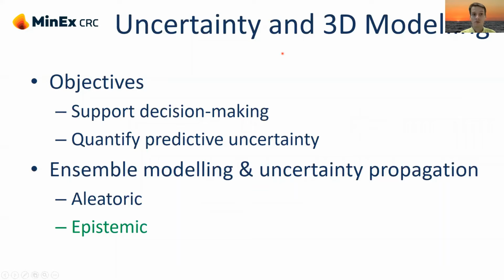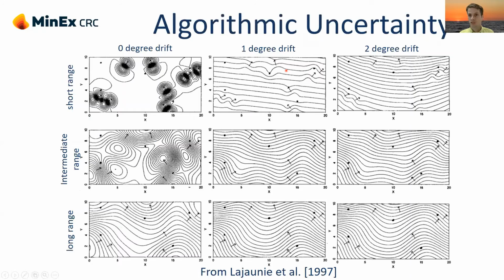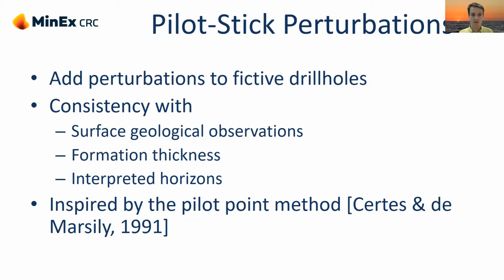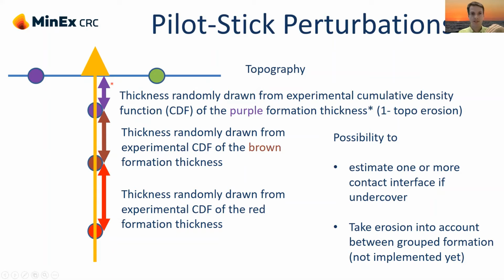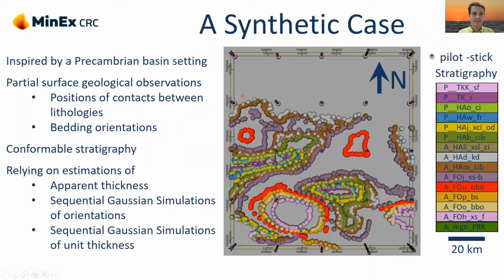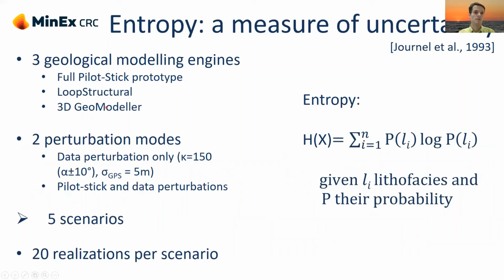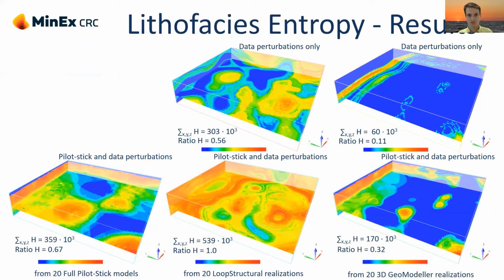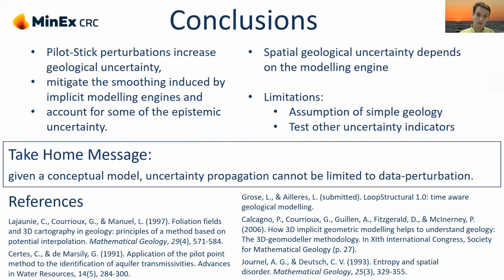Guillaume Pirot 'Propagation of data & algorithmic uncertainty based on borehole calibration & per.'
Guillaume Pirot presents 'Propagation of data and algorithmic uncertainty based on borehole calibration and perturbation – a sensitivity analysis' at the AESC2021.

Co-authors: Guillaume Pirot1, Mark, Lindsay, Mark1, Lachlan Grose2, Miguel de La Varga3 & Mark Jessell1

Affiliations: 1Centre for Exploration Targeting, The University of Western Australia, Crawley, Australia, 2School of Earth, Atmosphere and Environment, Monash University, Clayton, Australia, 3Institute for Computational Geoscience and Reservoir Engineering, RWTH Aachen University, Aachen, Germany

Abstract:
Subsurface modelling is a challenge because we have a limited access to direct observations of the desired quantities of interest and because we have an imperfect understanding of geological processes. Thus, each model realization is quite uncertain. This is why we need to consider both our sources of errors and alternative modelling schemes. In order to avoid uncertainty underestimation when the purpose of modelling is decision-making, uncertainties related to observations, algorithms and conceptual representations should be propagated in the generation of stochastic geological realization ensembles.

Here, we focus on the sensitivity of data and algorithmic uncertainties on the resulting geological uncertainty. Indeed, it might not make sense to compare a pie with a cake or a mousse. This is why we leave conceptual uncertainty aside and in the hands of model selection techniques. While data errors can be estimated by repeating some measurements, algorithmic uncertainties might be more complex to define and are not always accessible. To handle that, we propose to rely on the use of pilot-stick perturbations, which consists in adding fictive drill-holes complying with the assumed stratigraphy and the presence or absence of surface geological information.

To illustrate the method, we perform a sensitivity analysis of the perturbations on a synthetic case, based on a Precambrian basin setting, with three different geological modelling engines. The resulting geological uncertainty is analysed with different indicators based on the cardinality, entropy, connectivity, topology and geostatistics of both lithological formations and their underlying scalar-fields. Preliminary results show the pre-dominant importance of pilot-stick perturbations and their ability to mitigate the smoothing resulting from implicit modelling, in particular at locations where no surface data is available.

Acknowledgement:
This work is supported by the ARC-funded Loop: Enabling Stochastic 3D Geological Modelling consortia (LP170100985) and DECRA (DE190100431) and by the Mineral Exploration Cooperative Research Centre whose activities are funded by the Australian Government’s Cooperative Research Centre Programme. This is MinEx CRC Document 2020/46.

Biography:
Guillaume joined the Centre for Exploration Targeting in September 2019. He is involved in the ‘Automated 3D Modelling’ MinEx CRC project and as Work-Package 5 leader in the LOOP consortium (loop3d.org), where he develop tools to improve the characterization, the propagation and the reduction of prediction uncertainties.